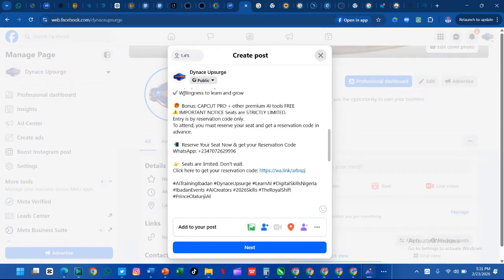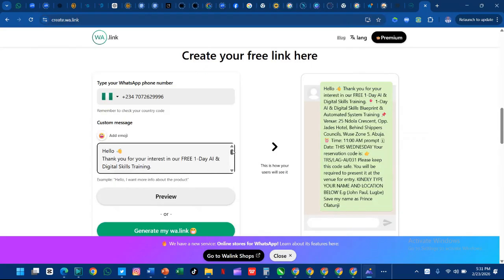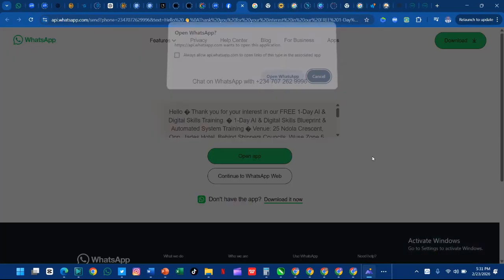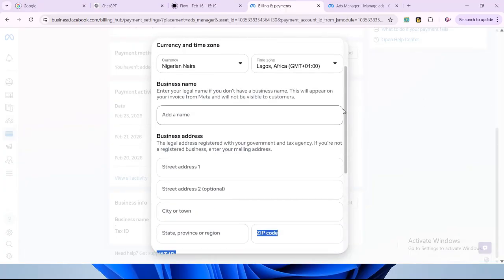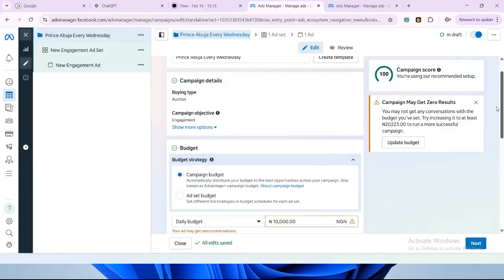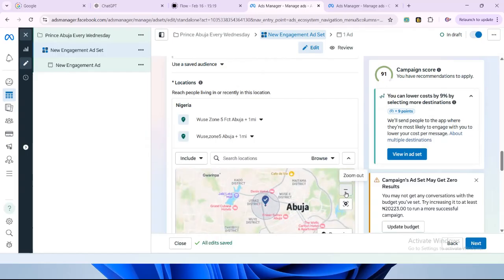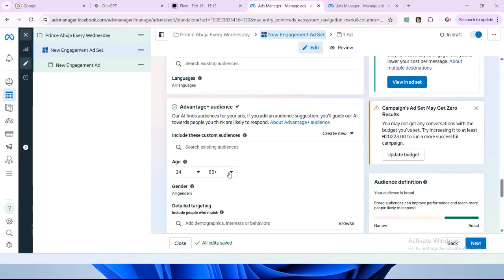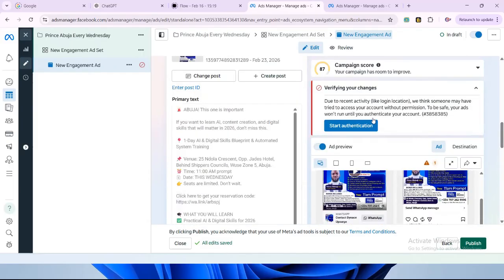How To Run Facebook Ads for Dynace Events (Step-by-Step Guide) | The Royal Shift Community